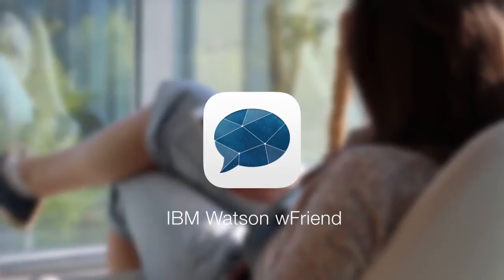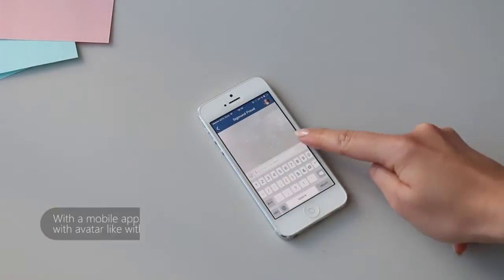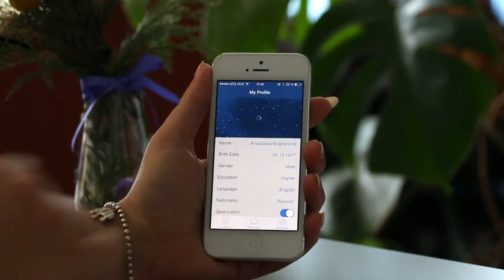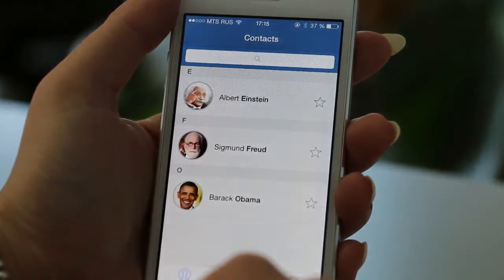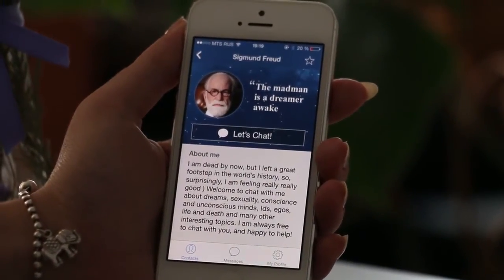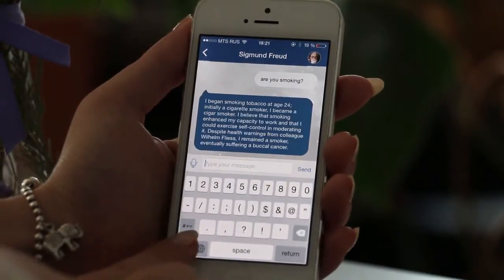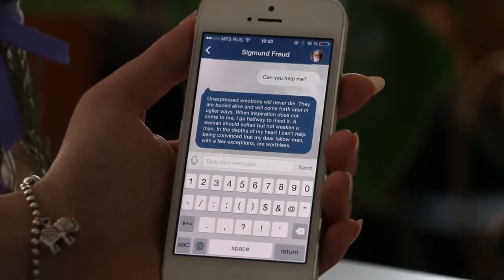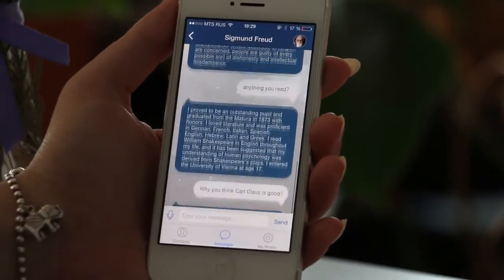IBM Watson: Mobile Developer Challenge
Communication matters. That’s what we deeply believe in here at Azoft and that’s why we’ve chosen this area for Watson Mobile Development Challenge. The essence of the project is to give people the opportunity to talk to outstanding personalities who are usually out of reach: superstars, scientists, politicians – dead and alive.